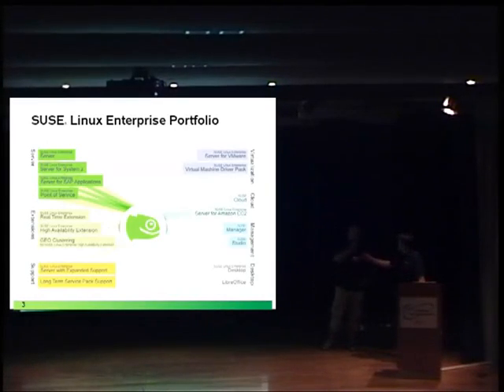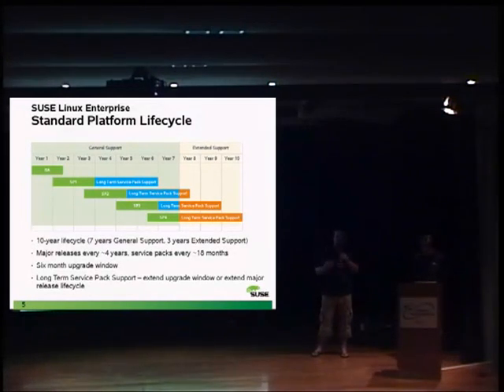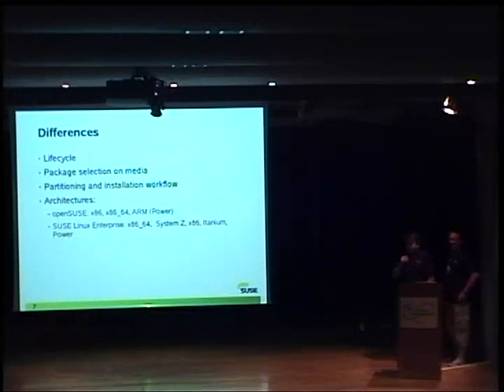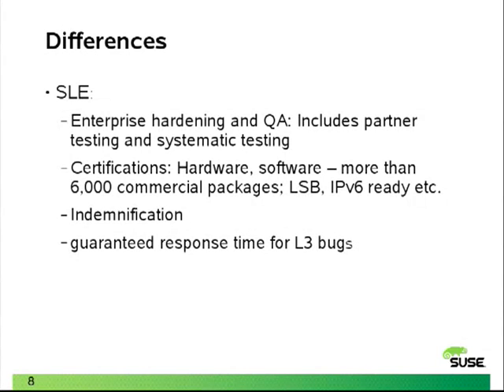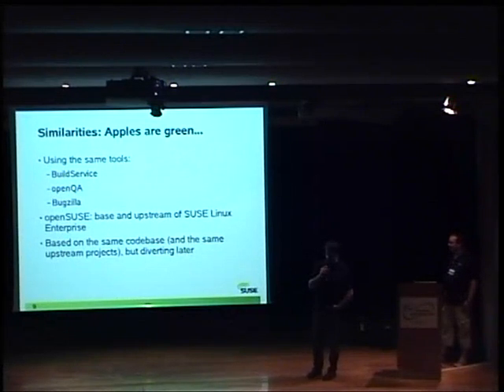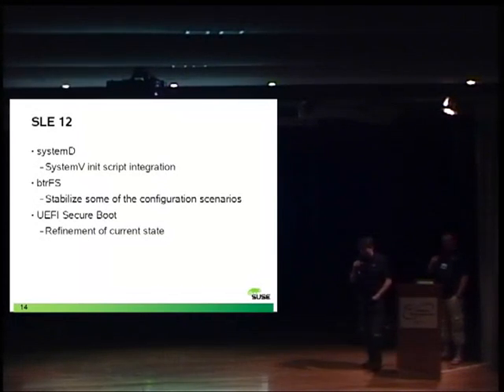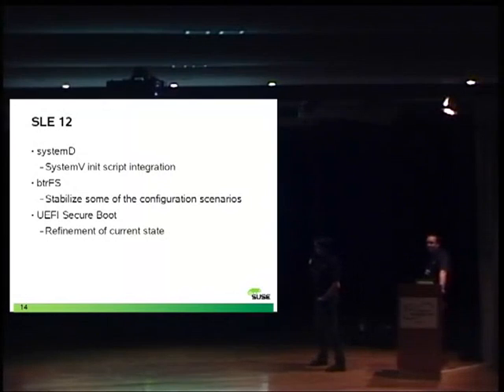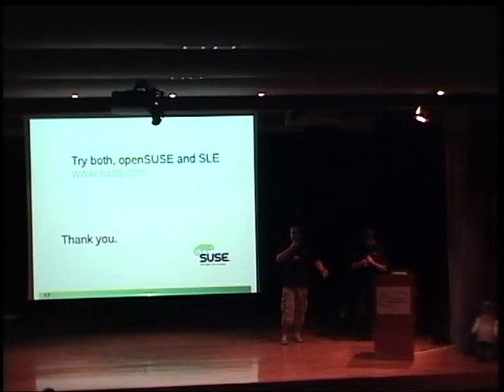Stefan Behlert - openSUSE and SUSE Linux Enterprise - openSUSE Conference 2013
Apples and Pears from the same tree

The openSUSE distribution and the SUSE Linux Enterprise products share a lot of things in common. At the same time, they vary in a lot of aspects.
Some of them are caused by fundamental differences in the philosophy and the basic properties of the projects.
With the upcoming CODE 12 of SUSE Linux Enterprise it's time to look at those differences and similarities, as the codebases will be closer together for a long time.
The presentation will show examples where both projects profit from each other and give an insight into the next major codestream of the Enterprise Line.